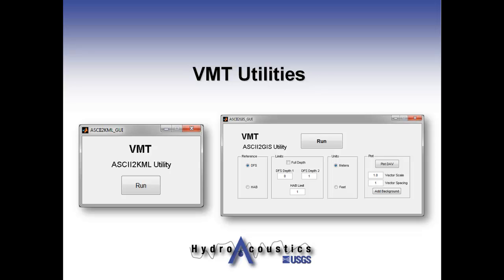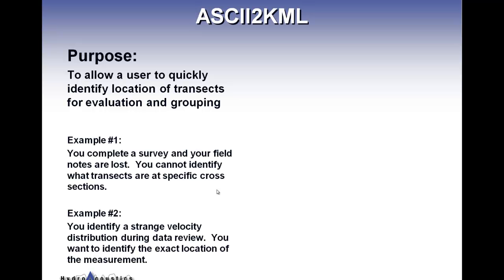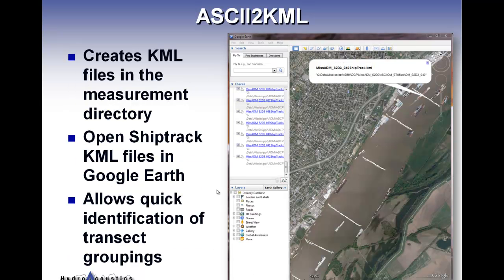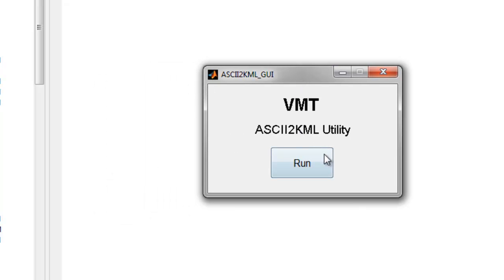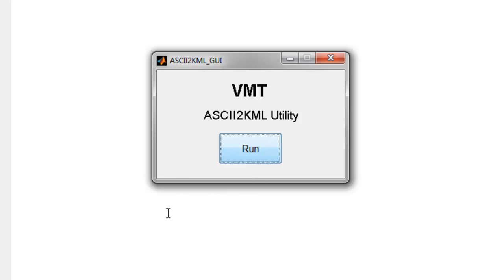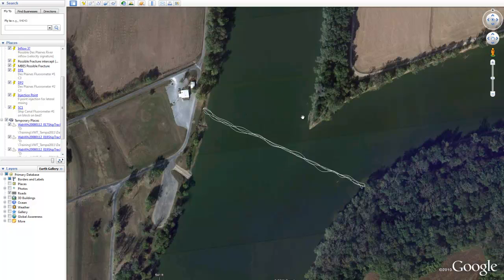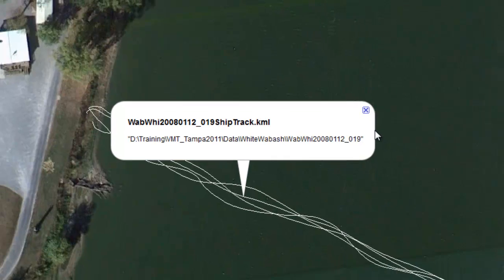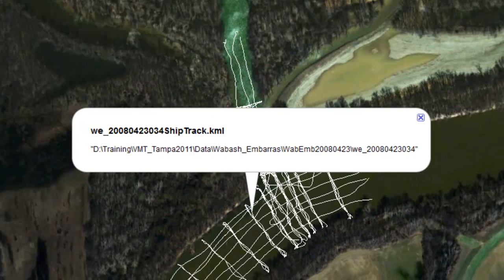VMT ASCII2KML Tutorial